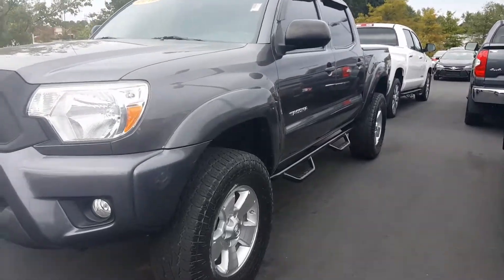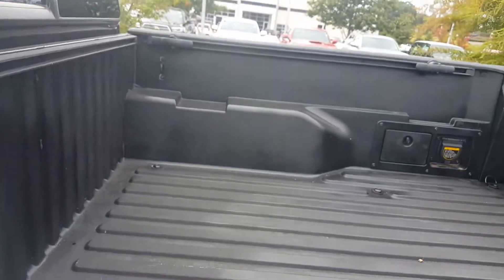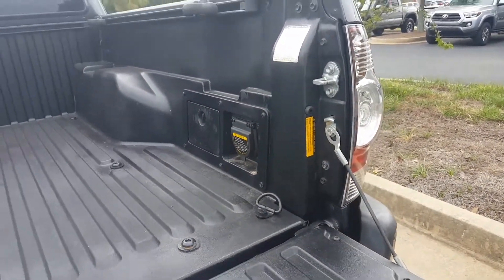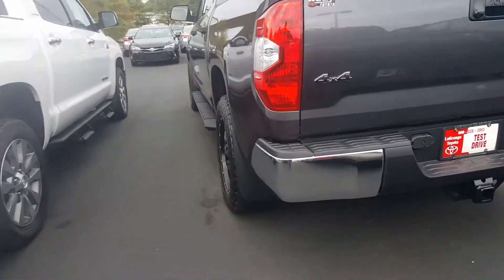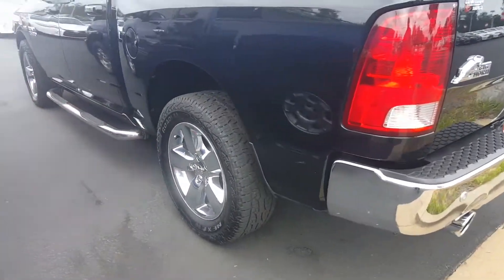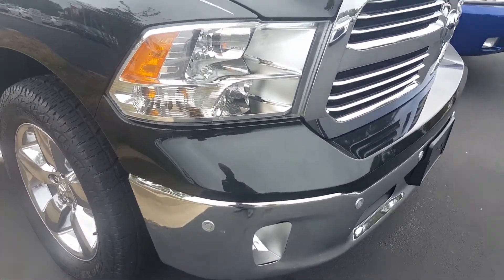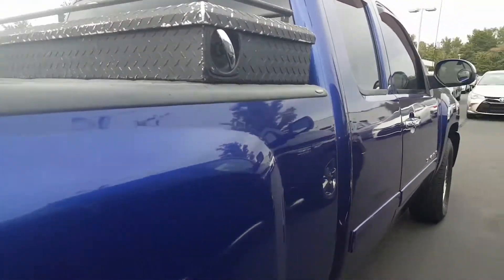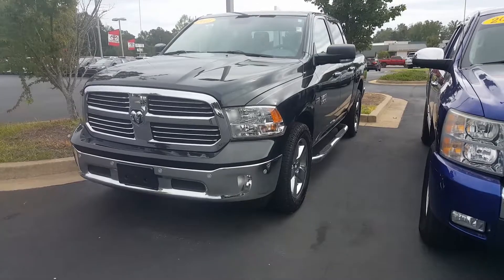more truck options for Antonio from Jason Gale